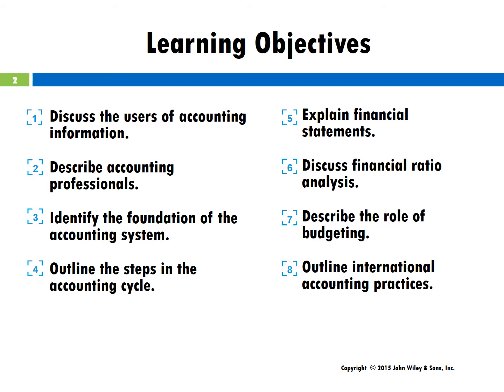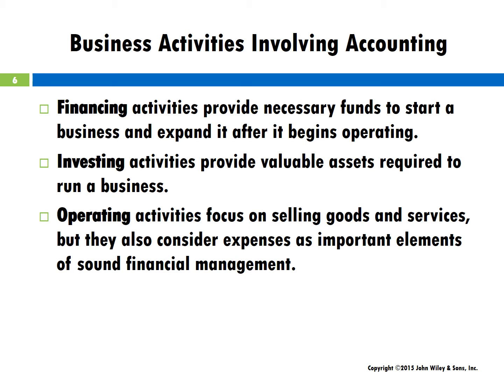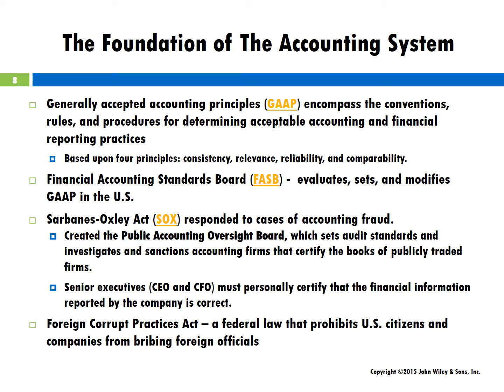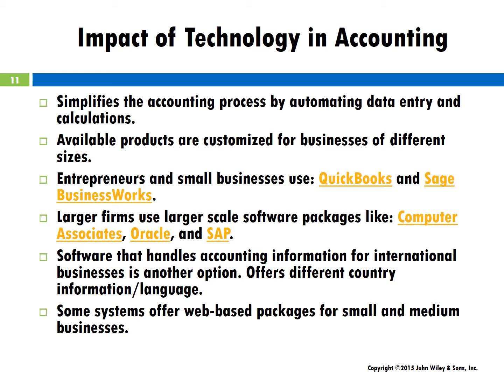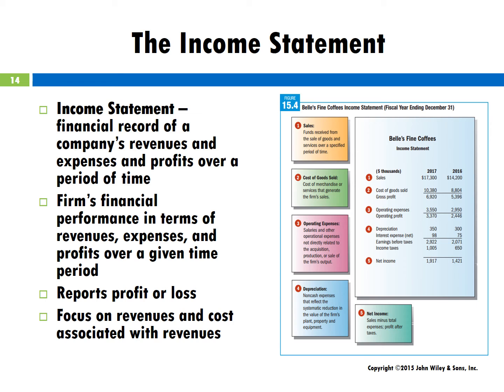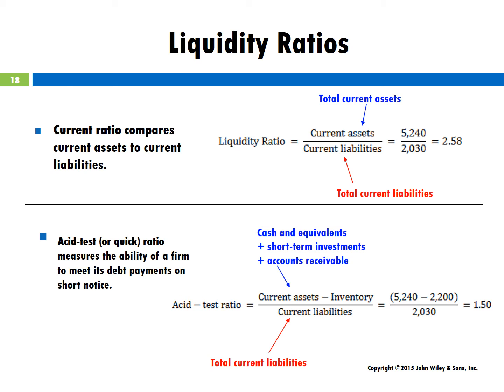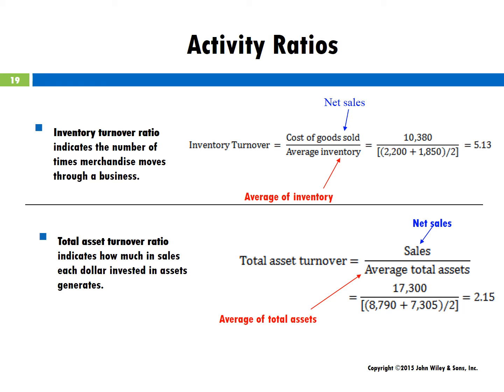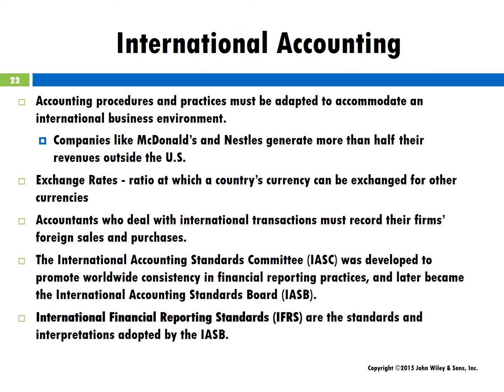MAN1107 ch15 Accounting Recording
This is a lecture covering accounting and financial statements Foundations of Business, MAN1107, at Sinclair Community College.